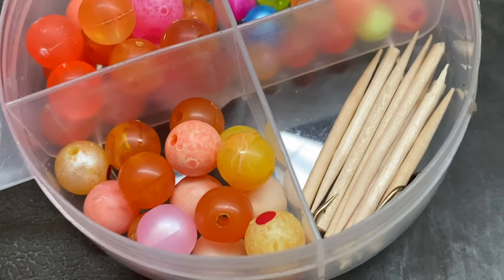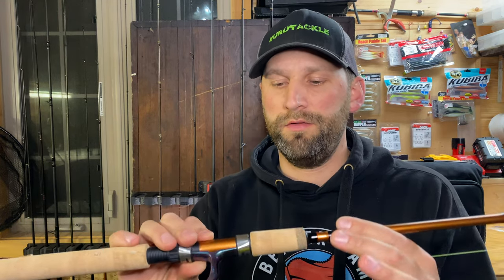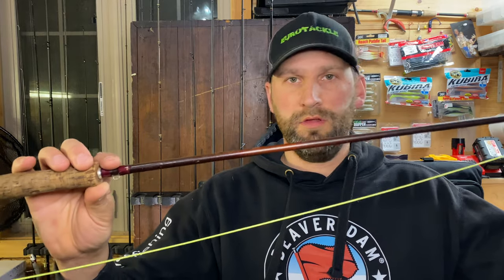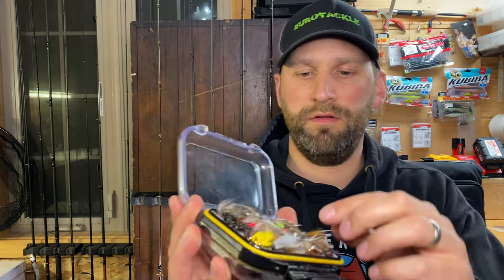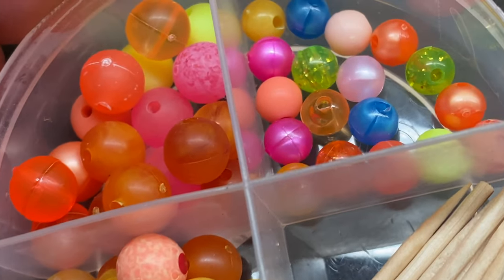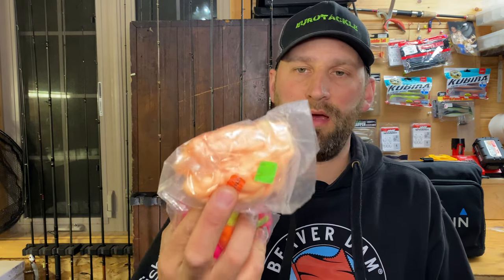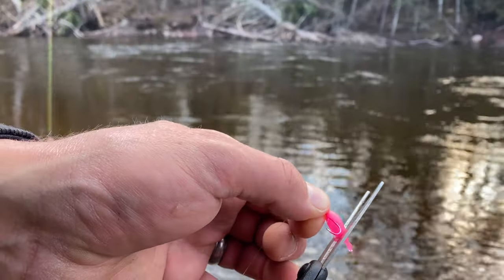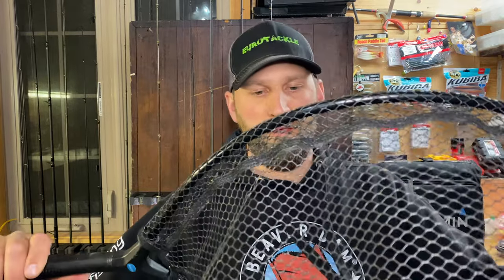Everything You Need to Know to Catch Spring Steelhead on the Brule River (or any other tributary!)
In this video I am sharing, in-depth, my own techniques for targeting spring steelhead on Lake Superior tributaries.  I sort of do things my own way and I have caught lots of steelhead using my own blend of gear, strategy and hard-earned knowledge of the fish and what actually catches them.  I'm no fly fishing purist, nor am I a centerpin nut.  I just use what I have found works best for me, and believe me, it works!

Gear:
Okuma SST steelhead rod
Landing net
Diawa Regal reel
Sunline Float II line
Seagaur flourocarbon
Gamakatsu octopus hooks
Spro Power Swivels